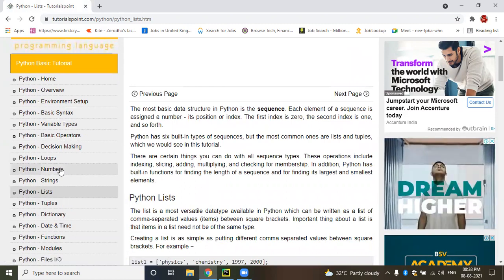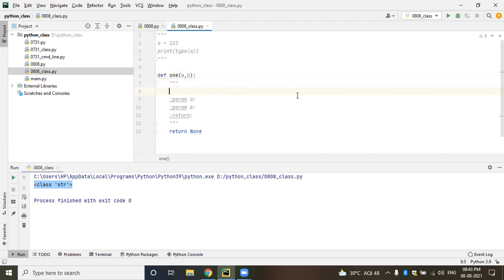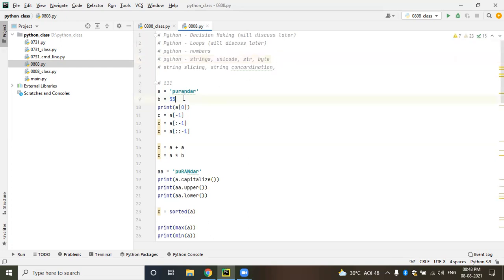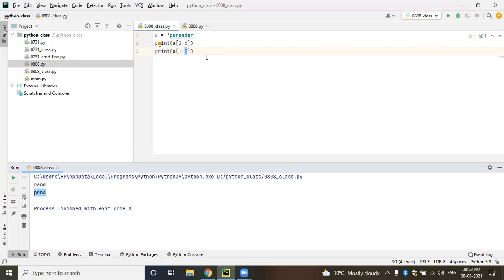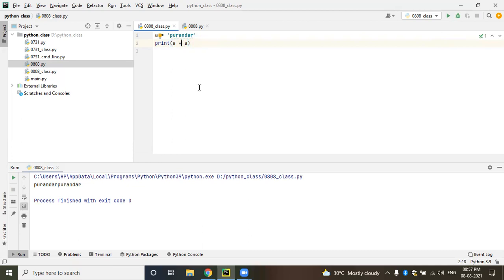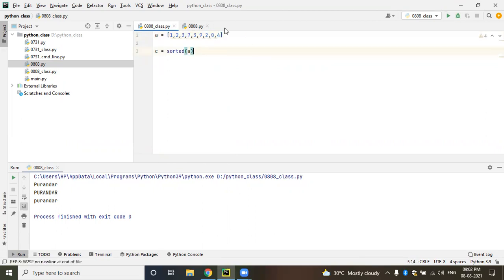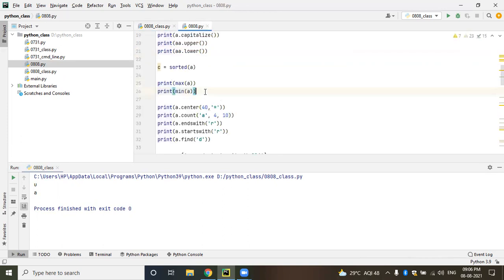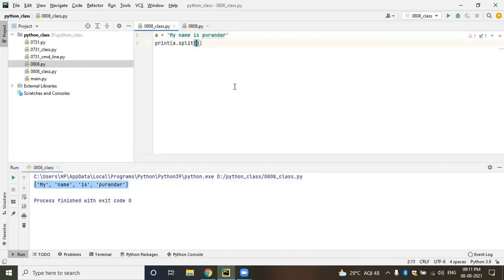Python Basics (session 2.1)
Python basics on numbers, strings, lists and tuples